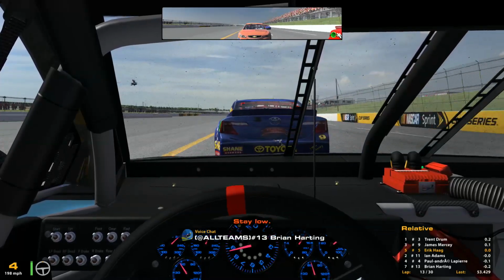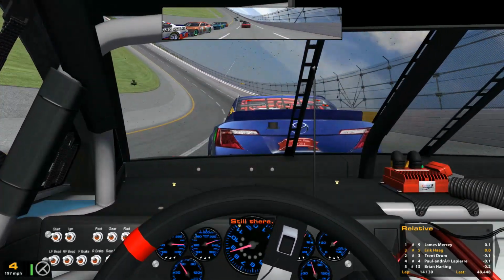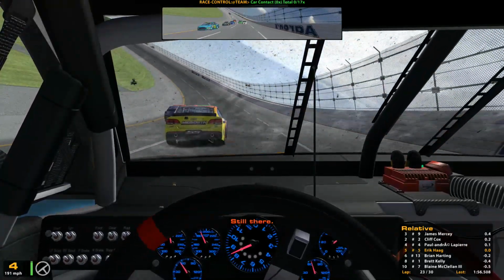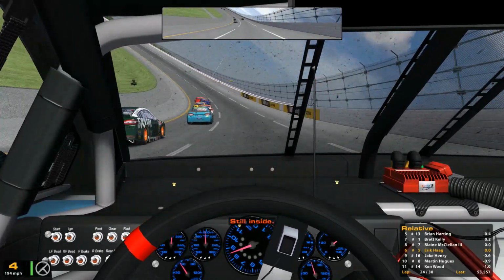iRacing: Gen 6 @ Talladega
Maybe my luck will finally change for me in iRacing. Although at a track like this anything can happen at anytime. This is one of the few times you have to rely on someone else to win so I think it could be one of they only time people actually work together in iRacing lol.